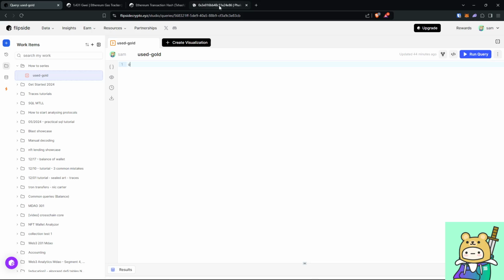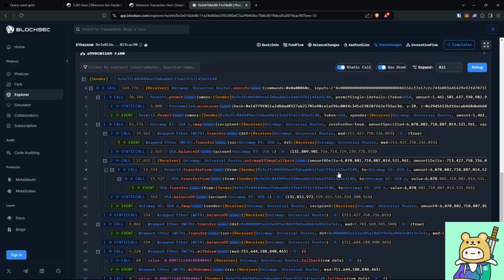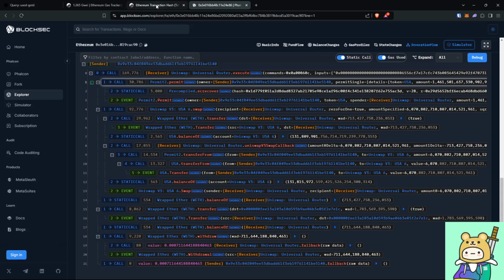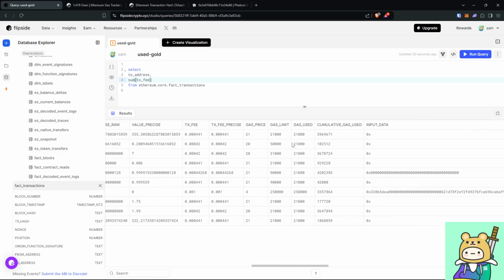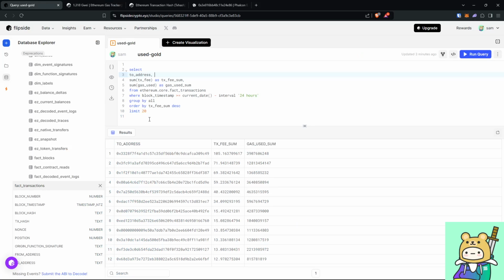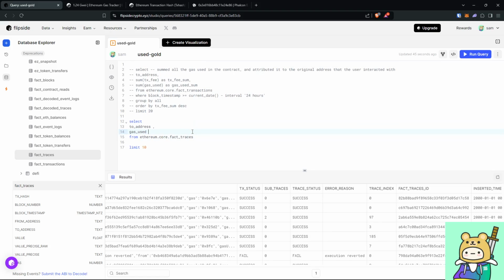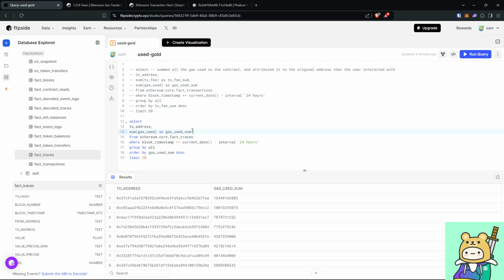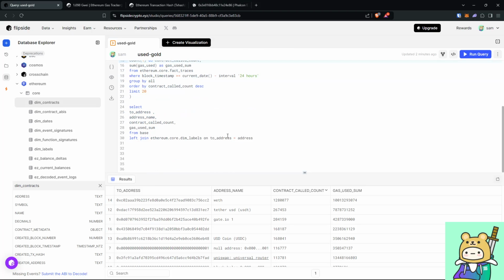How to Measure EVM Contract Usage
Here's a quick video on 2 better ways to think about measuring contract usage. Hint: it's not by using event logs.